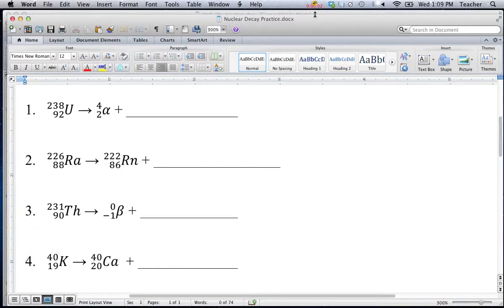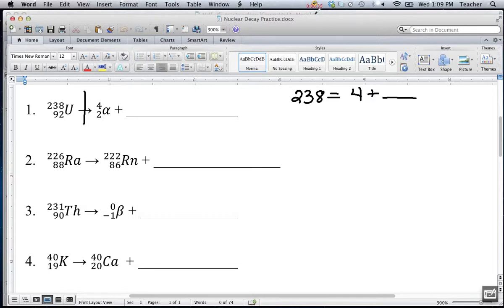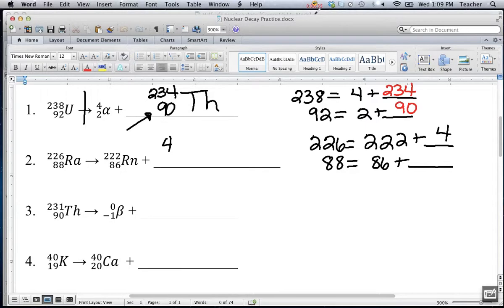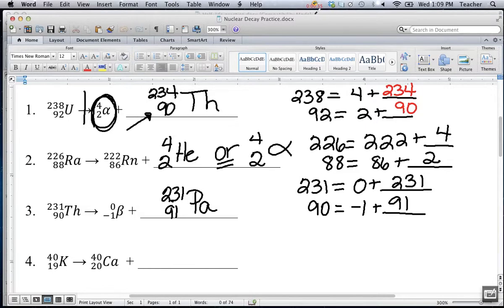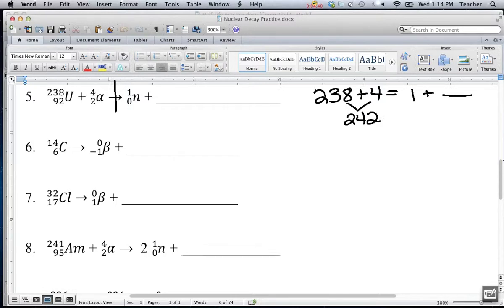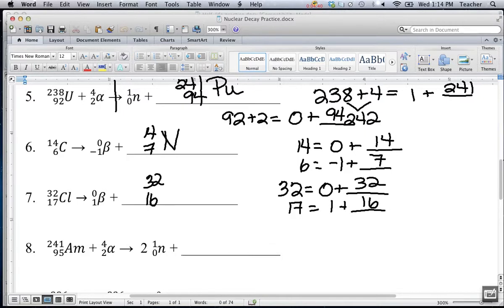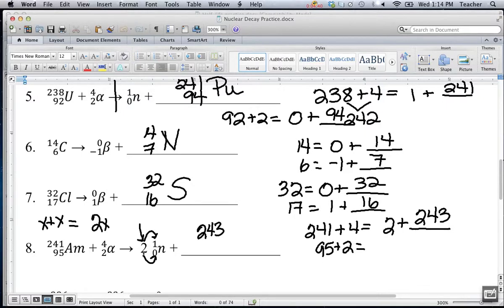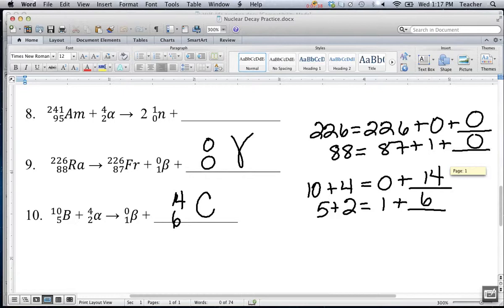Video 8 - Atomic Structure - Nuclear Decay In Class Practice Worksheet